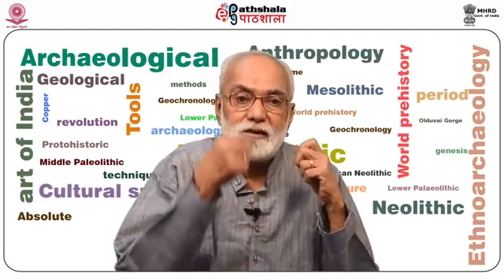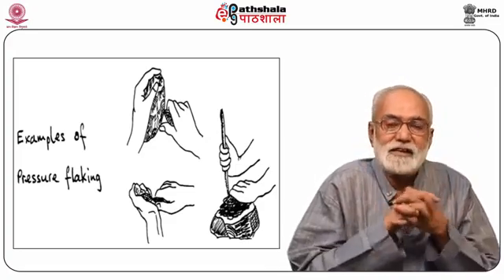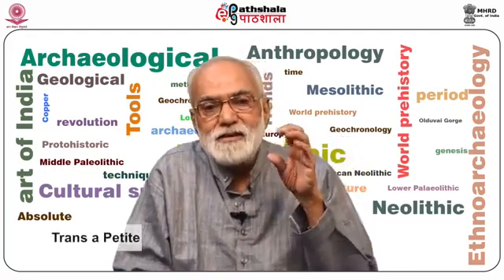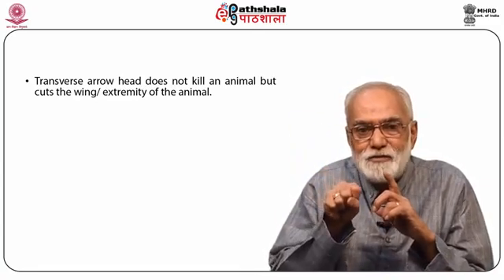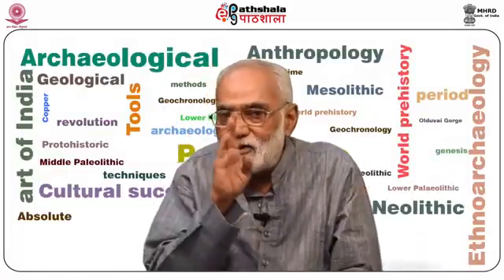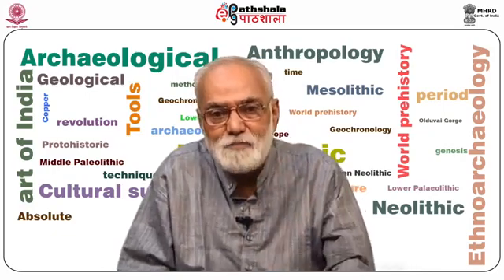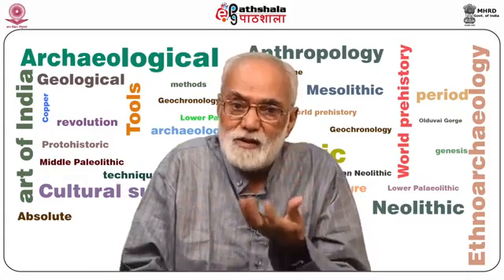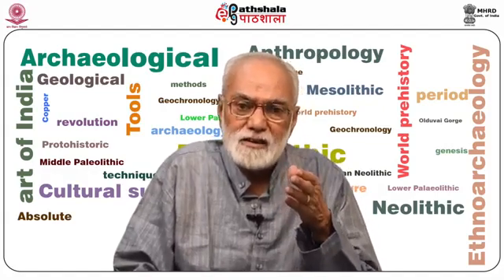Tool Types and Techniques of Mesolithic Culture